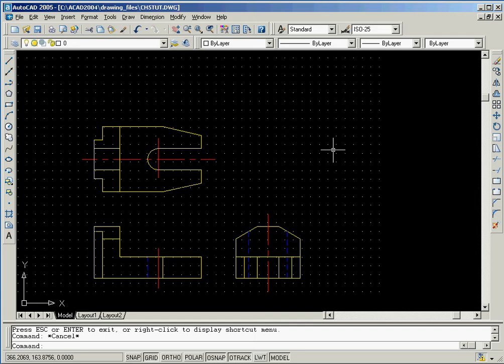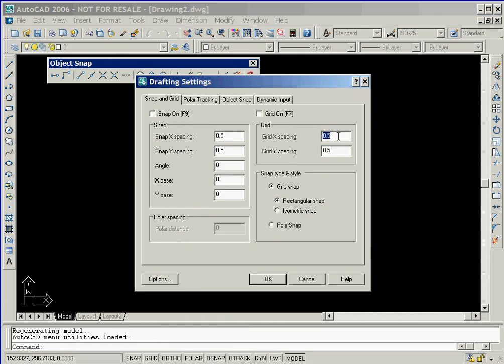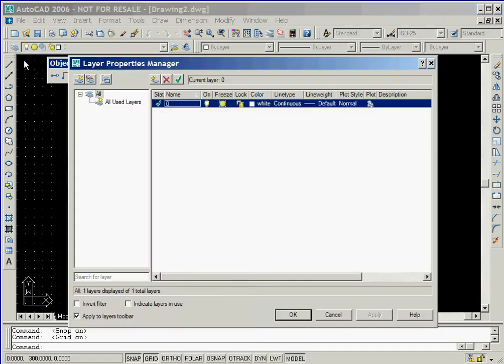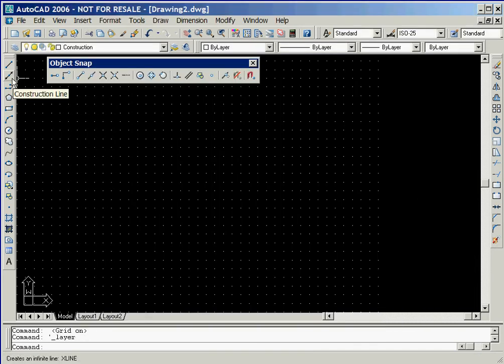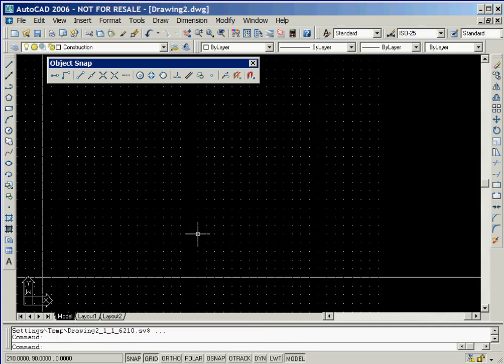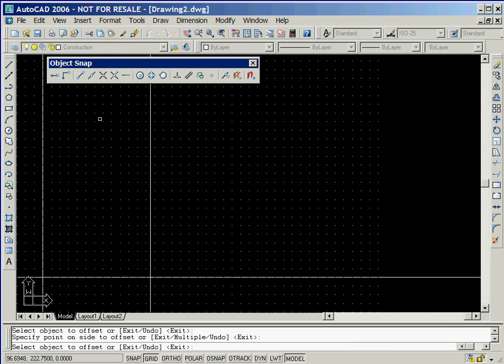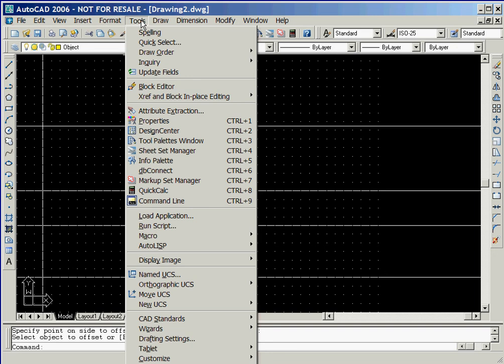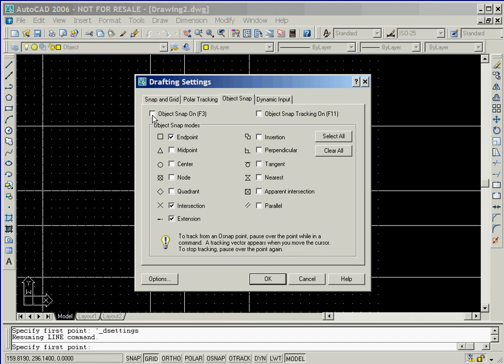AutoCAD - Complete Tutorial for Beginners - Lesson 5 Part I